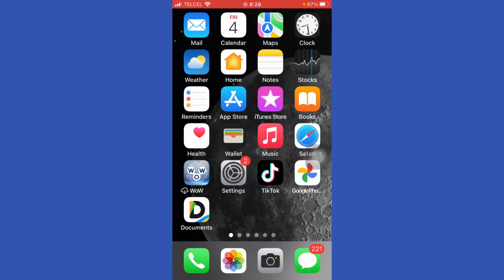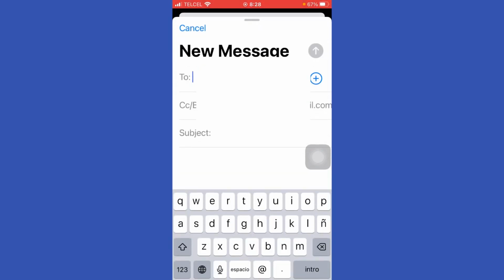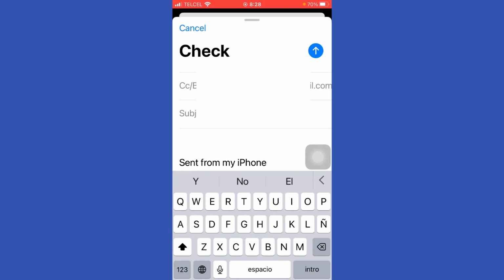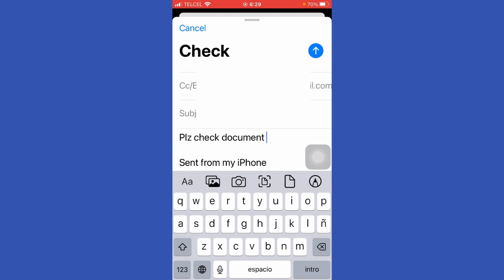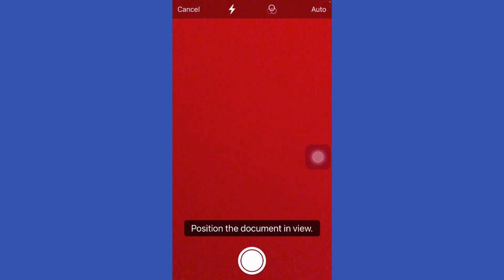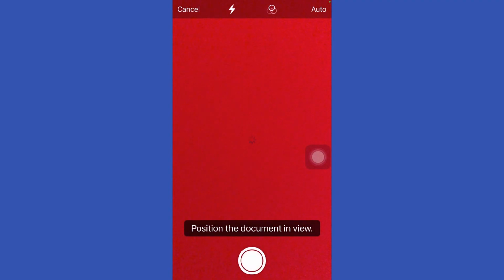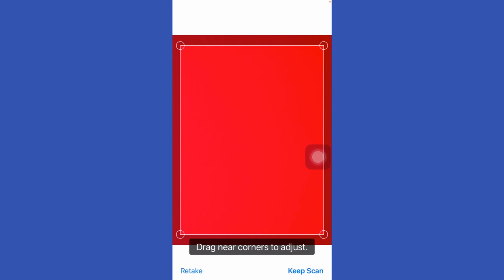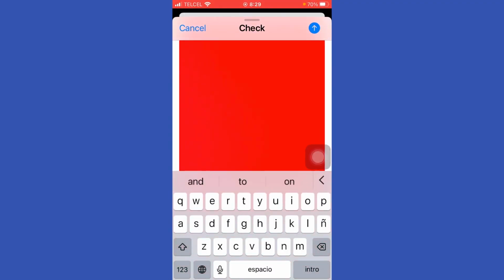How To Scan Documents On iPhone and Send To Email - Step By Step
En este video te mostraré How To Scan Documents On iPhone and Send To Email - Step By Step. Este método es muy simple y se describe claramente en el video. ¡Sigue todos los pasos y resuelve tu problema con éxito!